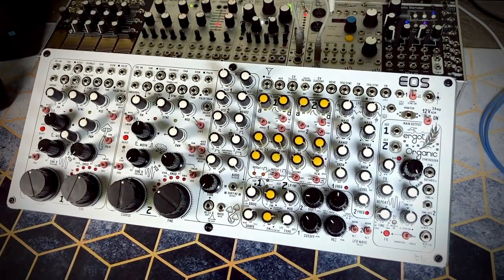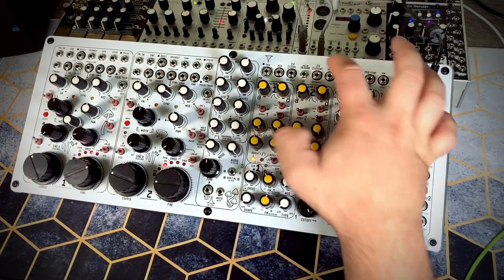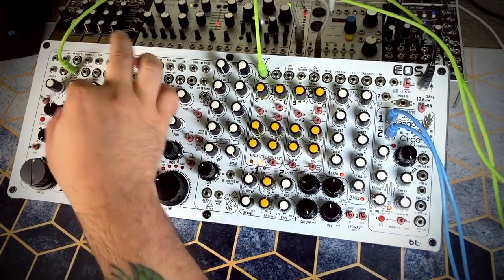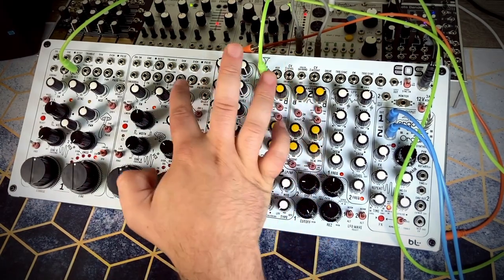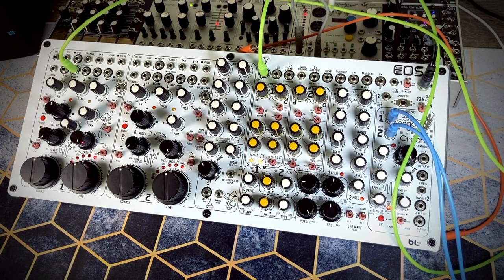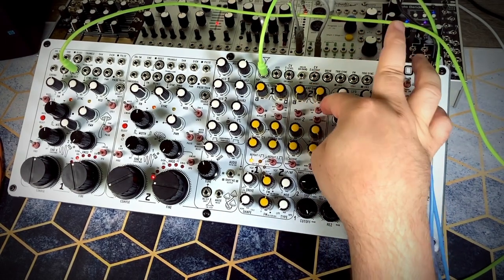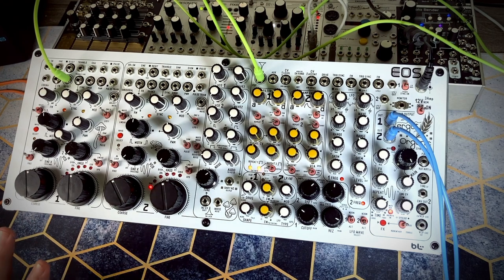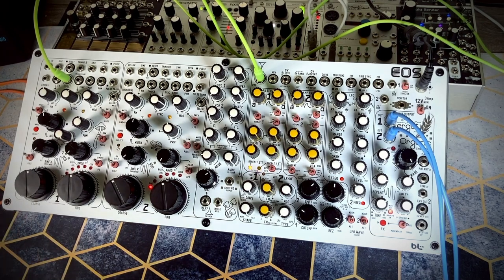EOS - Ergot Organic Semi-Modular Synthesizer by Blue Lantern Modules || Full Walkthrough and Demo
This video takes a look at the new semi-modular synthesizer by Blue Lantern Modules, the Ergot Organic Synthesizer. This is a full synthesizer based on a plethora of Blue Lantern Modules all intermingled in one standalone synth. Just add v/oct for pitch and a gate/trigger for the envelope and you are good to go.

If you wanted to build this in eurorack, you would need the following modules:
x2 Lunar Modulation Lab
Subharmonics Generator
CSVCO Noise Oscillator
x2 APE Accented Percussion Envelope Generator
Parallax/Blades Filter
x2 Mini Digital LFO
Dwarf Star Stereo Delay

You can jump to any section of the video using the timecodes here:
00:00 - Opening
01:24 - Overview
04:30 - 5 Minute Rundown
10:05 - Full Walkthrough & Demo
38:35 - Some Music

Special thanks to Blue Lantern Modules for providing the EOS for this video.